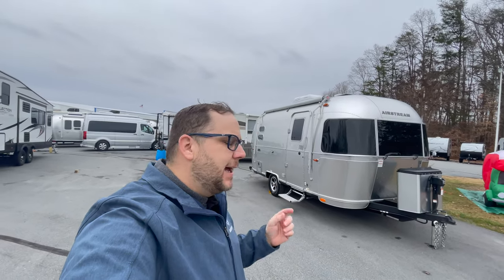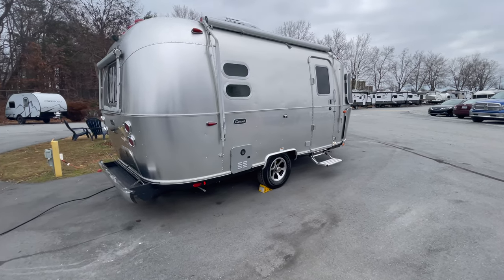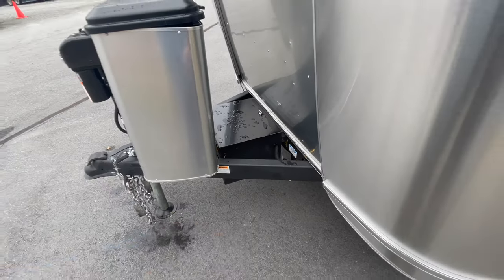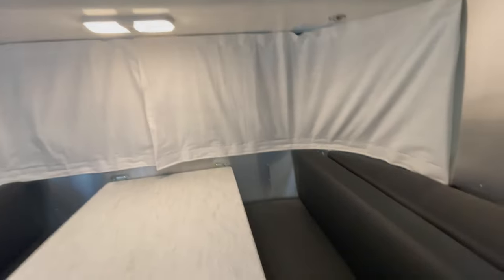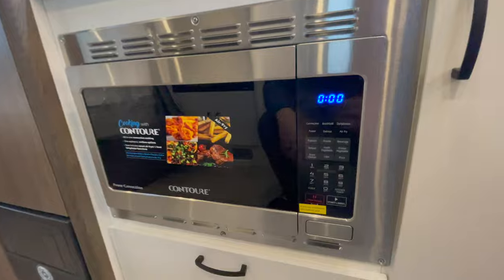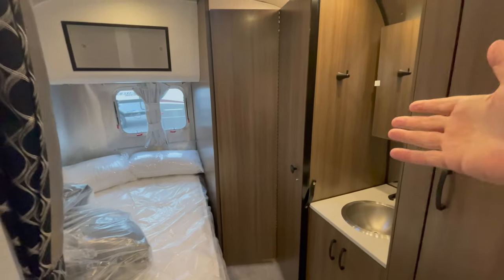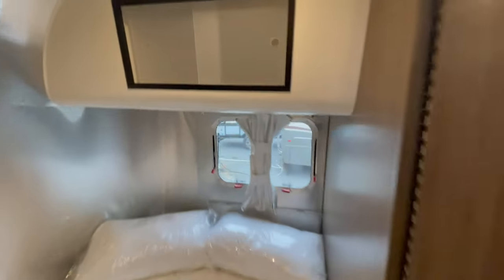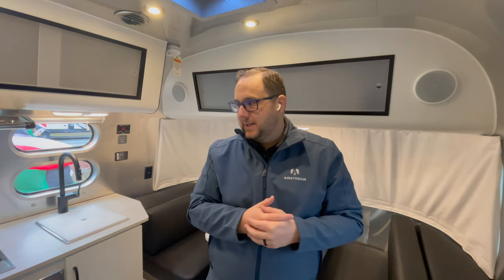Light, Smooth, and Easy Towing the 2023 Airstream Caravel 19CB Travel Trailer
There’s no reason your getaway vehicle shouldn’t have just as much style as your home. The revival of our historic Caravel Travel Trailer line has an upscale modern interior, clean lines and sophisticated residential fixtures, and a neutral canvas on which you can add your personal taste. There’s plenty of room and storage for a short weekend or even an extended trip with dedicated sleeping space, convertible dinette/lounging areas, a kitchen with all the amenities, and an on-board restroom.

*Chad Watson*
Airstream Specialist